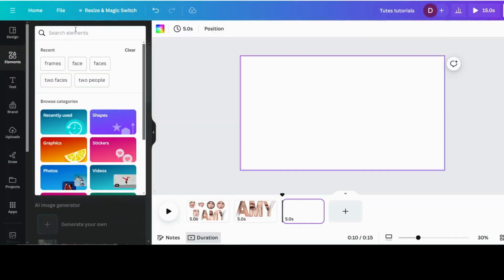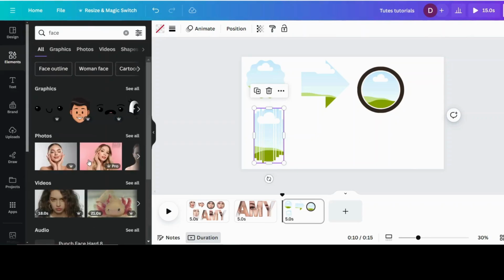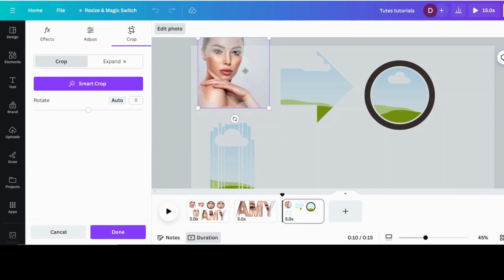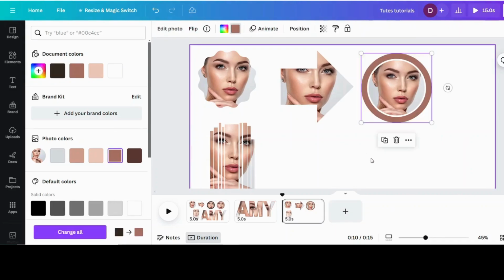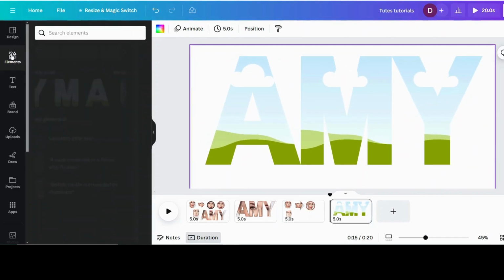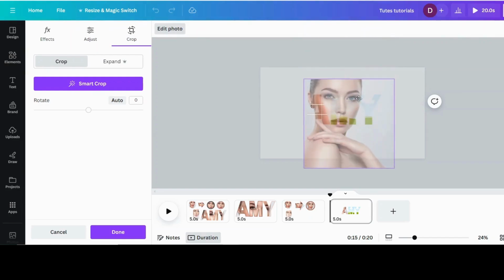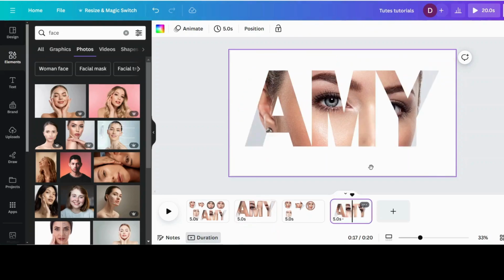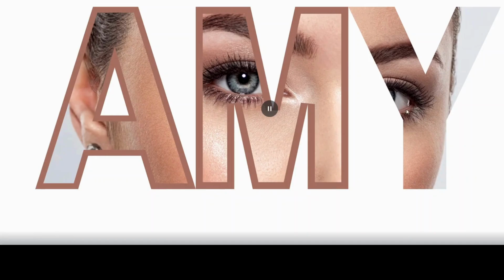How To Crop Image To Shape In Canva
Are you eager to enhance your design skills? Join us in this comprehensive tutorial where we'll guide you through the process of cropping images to specific shapes using Canva. Mastering this technique will elevate the quality of your projects and impress your audience.

Throughout the tutorial, we'll share valuable tips and tricks.

Whether you're designing social media graphics, logos, or promotional materials, mastering the art of cropping images to shape will take your design projects to new heights. Don't miss out on this opportunity to expand your design skills and captivate your audience with stunning visuals.

Watch our tutorial now and learn how to crop images to shape like a pro!